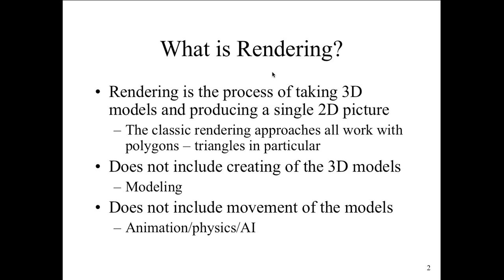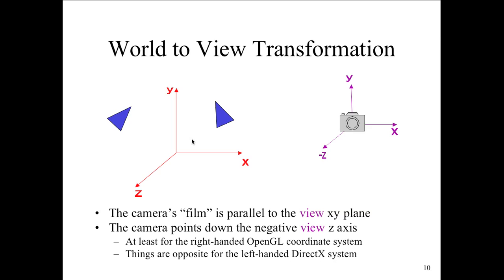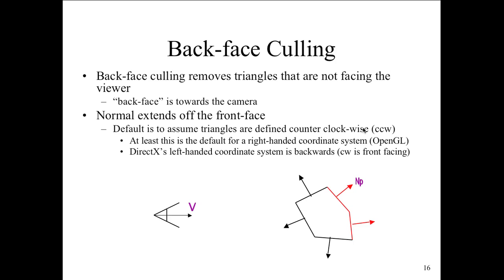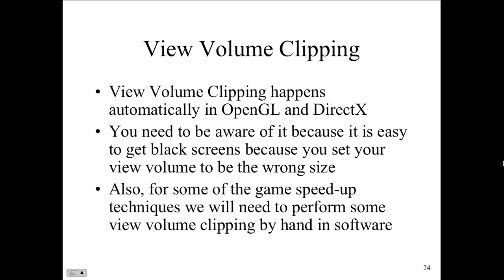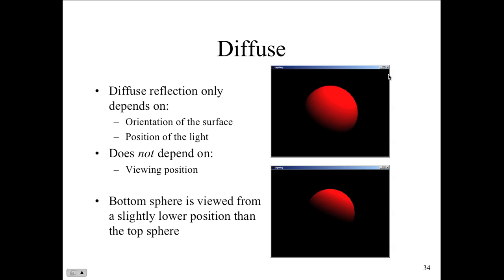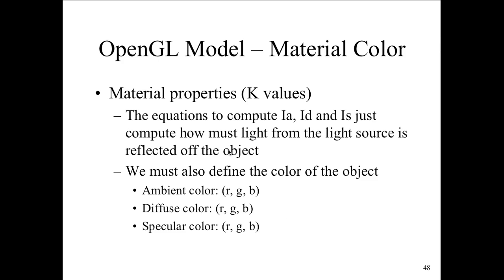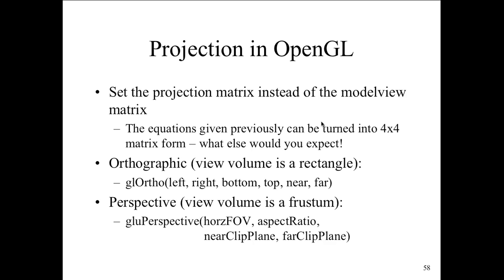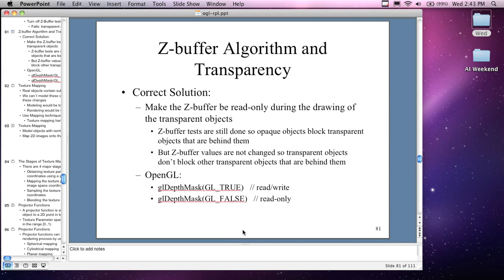Computer Graphics - Lecture 6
This lecture covers the graphic pipeline and the graphic rendering process. The different stages and techniques are explained. The lecture provides a good overview of the underlying concepts related to light, color, shading, views, models, projections, perspectives, and more. The lecture will be continued next week. This is part 1 of 2.